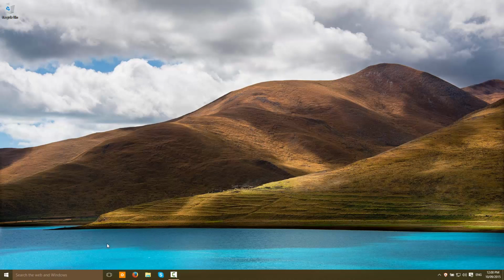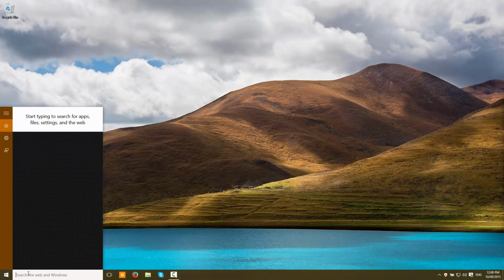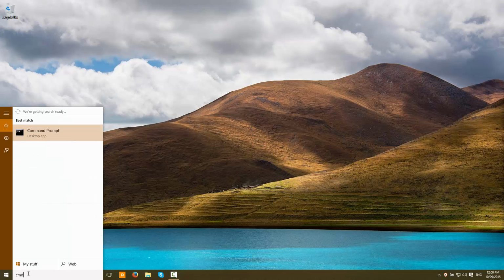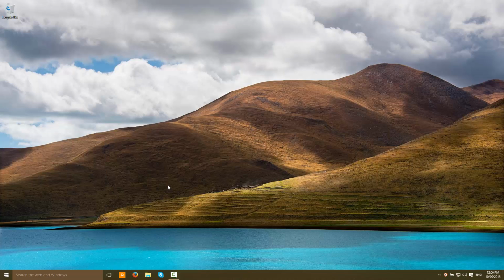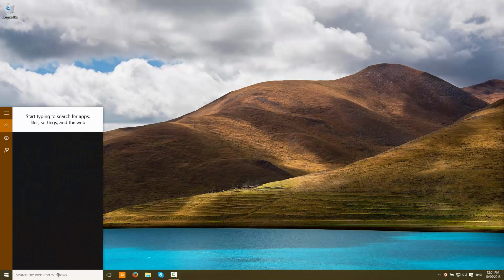How to fix Search Bar not working in Windows 10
How to fix - Search Bar not working in Windows 10. This video will explain you how you can fix non working of Windows 10 Desktop Search Bar.